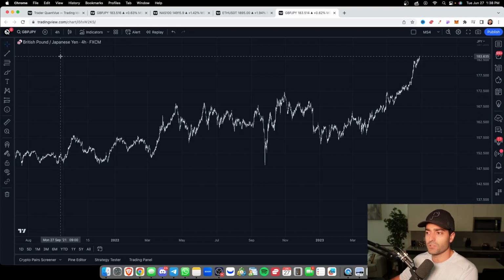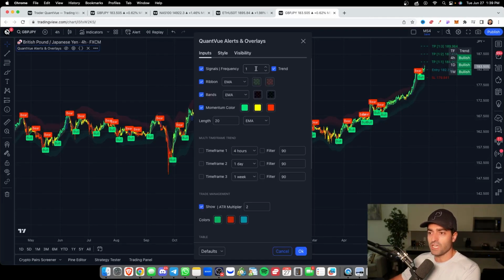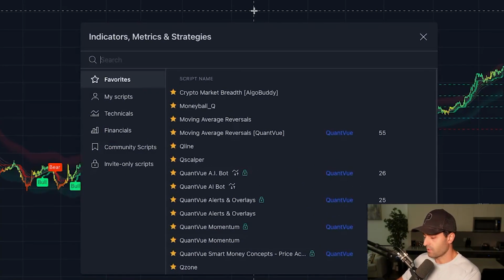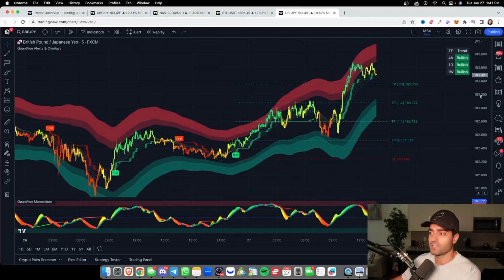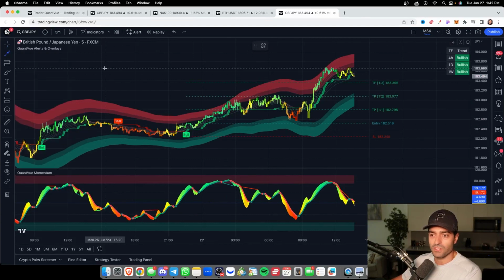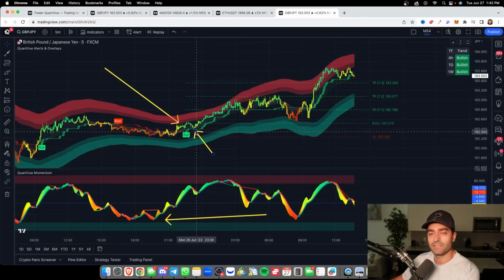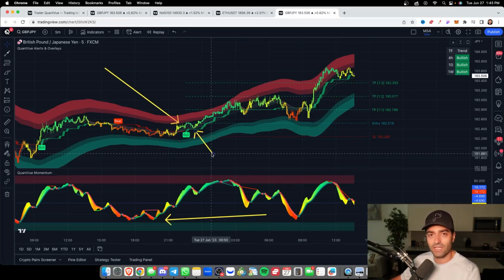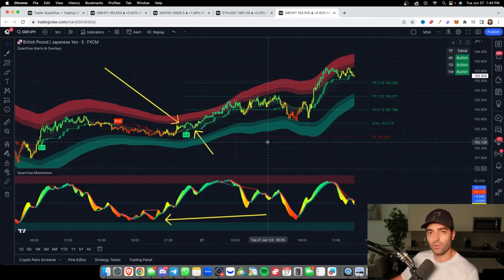Use This Indicator To Find EASY Trade Setups